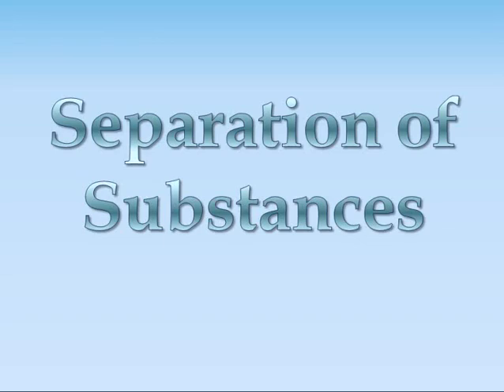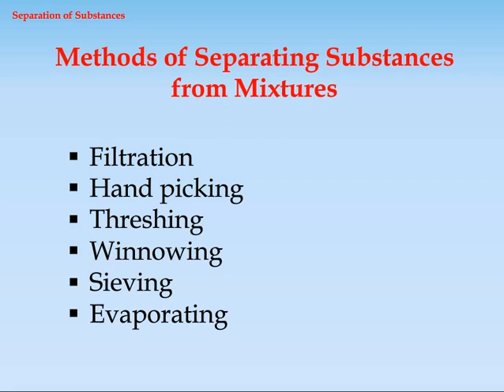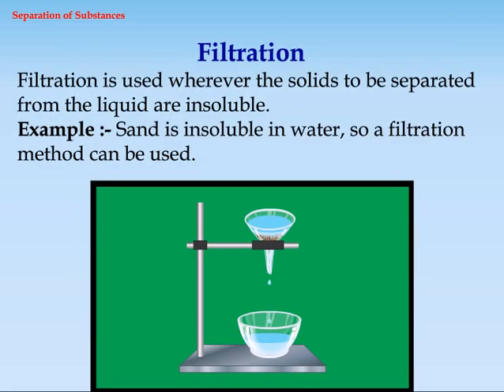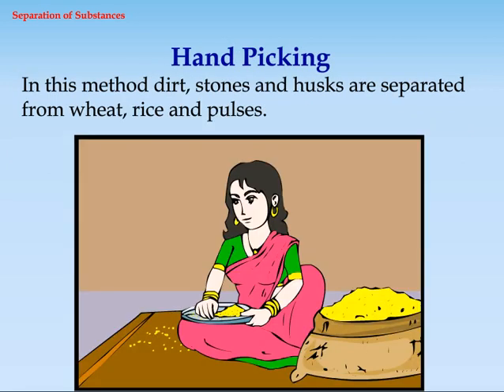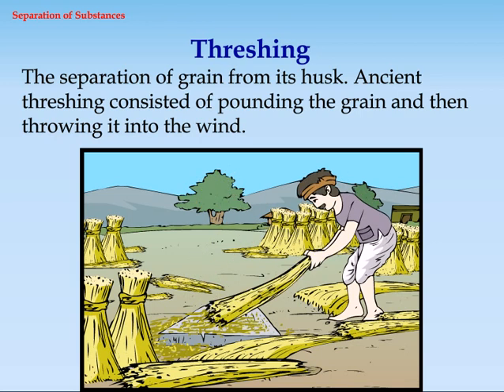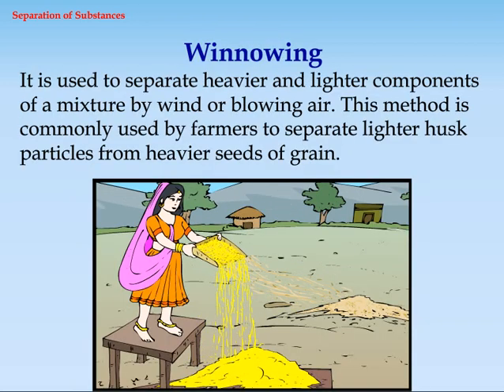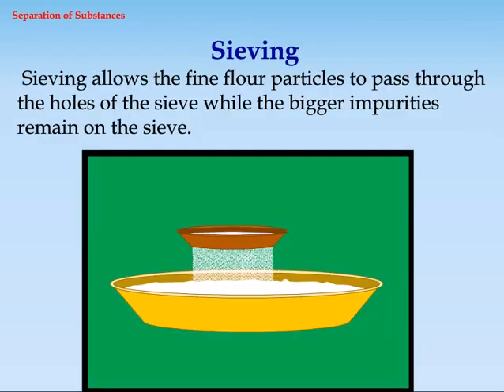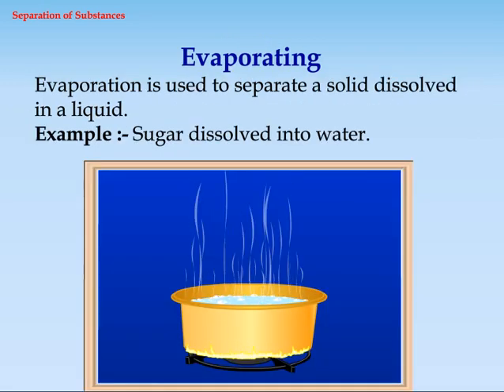Methods of Separating Substances from Mixtures | Class 5 Science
CBSE Class 5 Science - After completing this chapter, the students will be able to learn methods of separating substances from mixtures. Video tutorial for CBSE/NCERT 6th Class students.